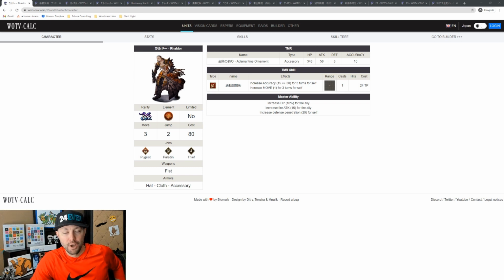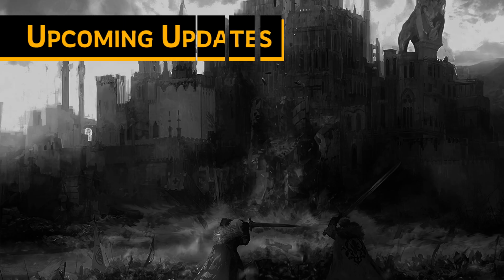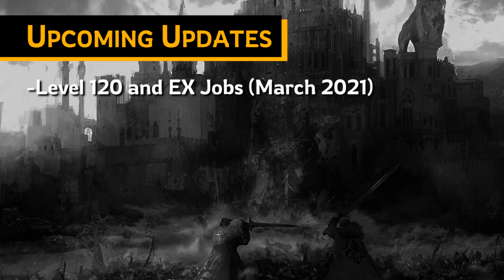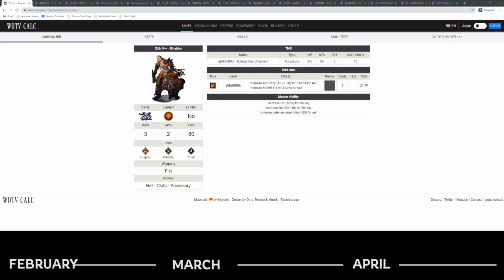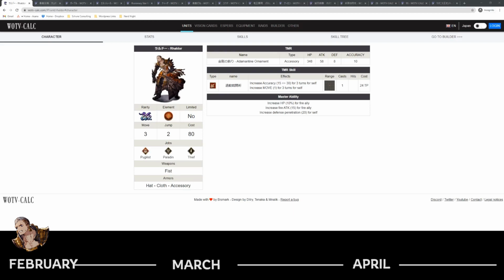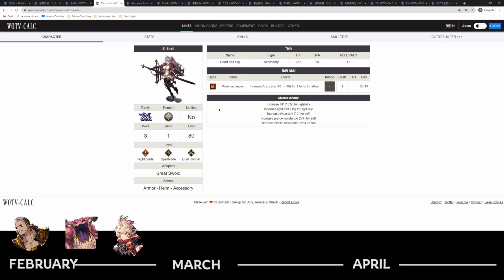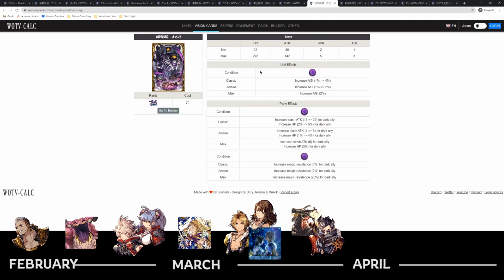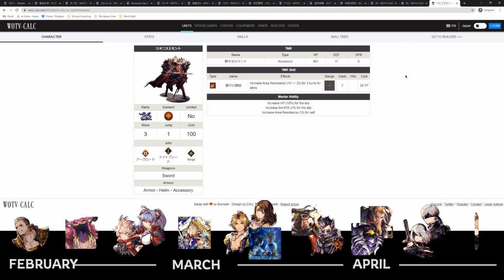[WOTV] F2P Unit Planning Guide February 2021 (GL) | War of the Visions: Final Fantasy Brave Exvius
In this video, we take a look at all of the upcoming units and vision cards in War of the Visions, and considerations for pulling or avoiding for free-to-play and light spenders.

0:00​ Intro

2:36 Rhaldor
Eh...maybe good in mono-fire or as a physical bruiser. Too many strong counters, and EX won't come for a long time.

3:31​ Typhon VC/Esper
Only if you have strong wind magic units like Howlett & Halloween Leela.

4:01​ Garble
Solid overall unit. Only consider if you would run mono dark with Duane, Kain, or Sterne.

4:55 Elsirelle
I don't see it. Avoid for F2P even in the Light/Dark meta.

6:05 Visioning Astrologian VC
Only consider if you run Glaciela or Kain as a main unit.

6:39 Tidus & FFX Vision Card
All but a must-build for free to play and light spenders. Will be THE best investment in WOTV yet for free to play.

7:59 Yuna & Bahumut
VERY risky, but very powerful. Chase at your own risk!

8:59 Auron
I don't see it. Tidus or Yuna a much better investment for F2P/LS.

9:26 Omega Weapon
Duane and Ruin Sterne, almost a must-have card for PvP. Otherwise, pass.

9:54 Robb Vision Card
Optional for strong light slash teams. Is Robb your bae? MUST HAVE card for EX Robb.

10:36 Nier Automata: 2B & 9S
9S all but a must-build for F2P. 2B cool, but not necessary.

11:25 Grown-Up Mont
Double cost, big risk for F2P.

11:39 CONSPIRACY TIME!

13:18​ Conclusion